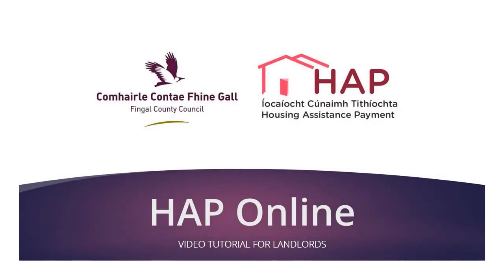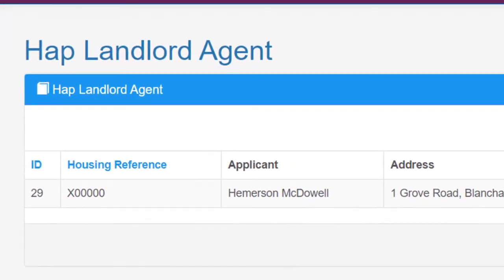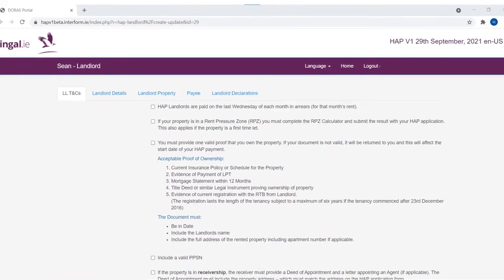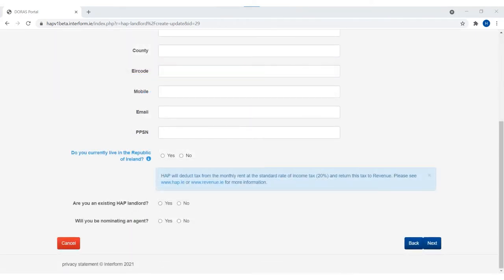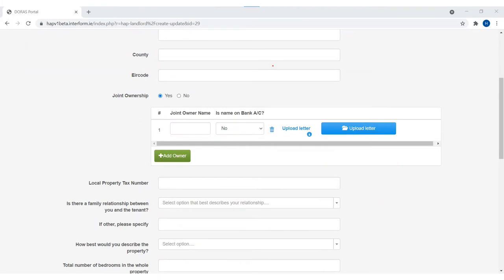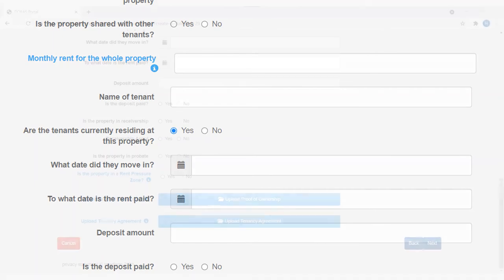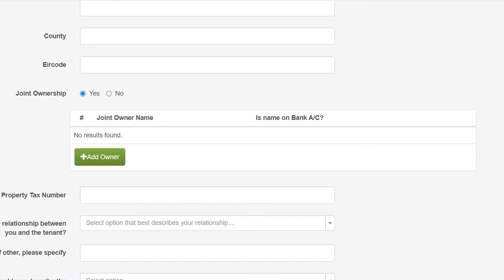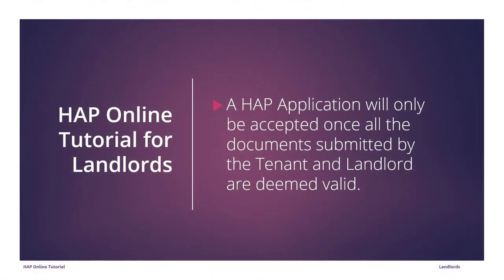Fingal County Council - HAP Online for Landlords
In this video you will find instructions about how to register to the HAP Online portal and complete the application for your property. Before starting, please make sure you have all your support documentation saved on your device.